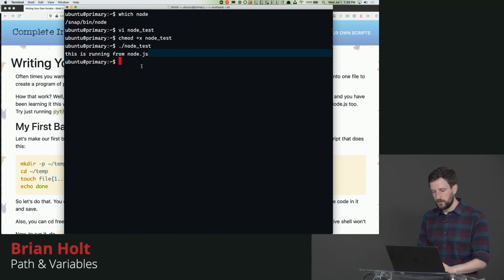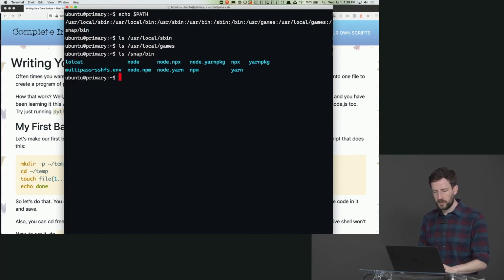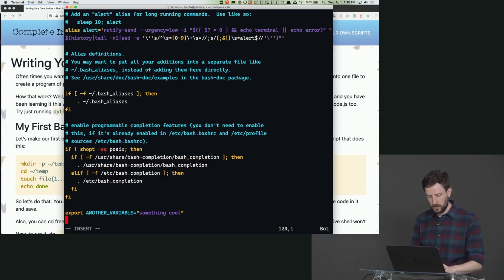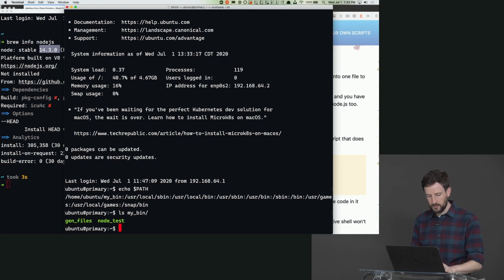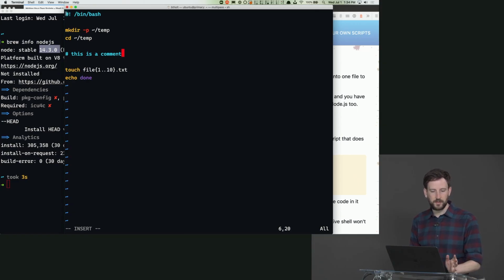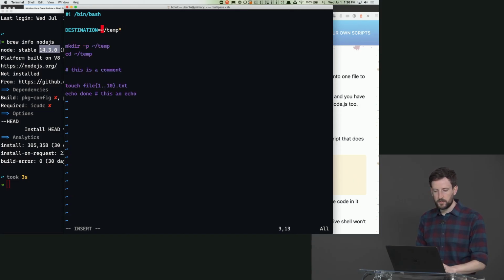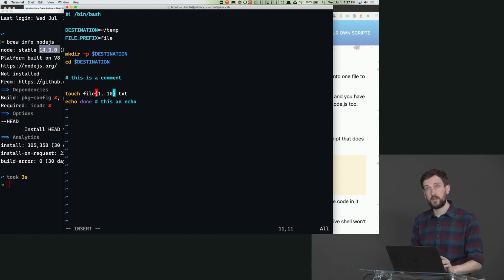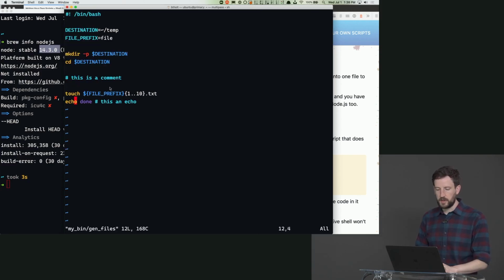40. Path & Variables